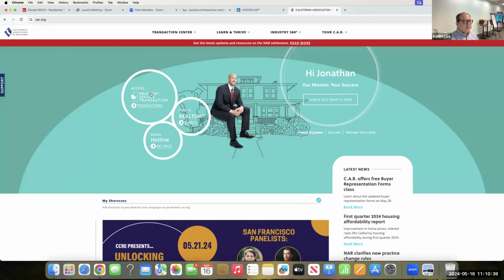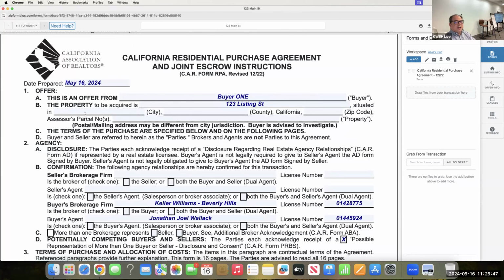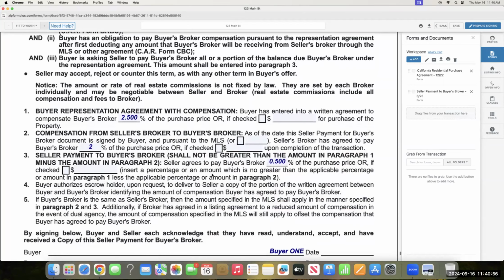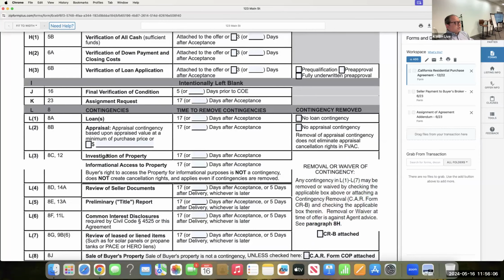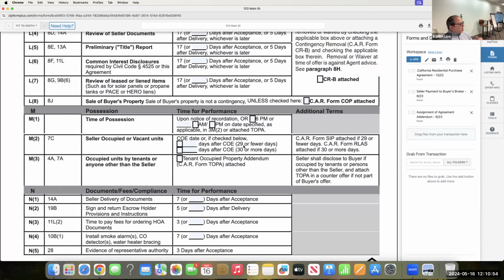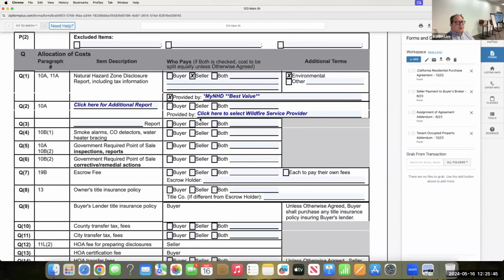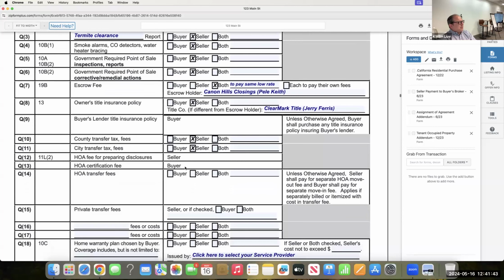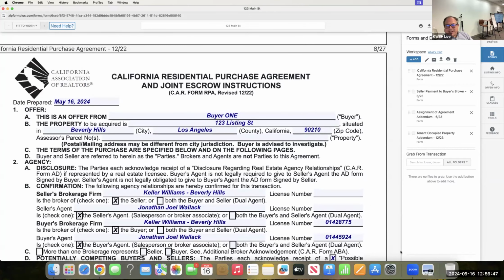Elevate 90210 - Residential Purchase Agreement: With J.J. Wallack